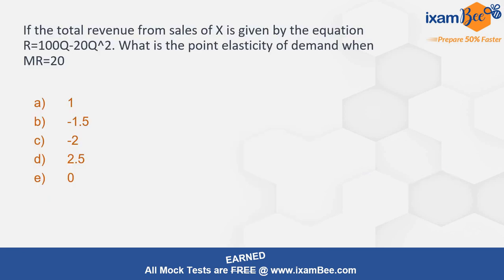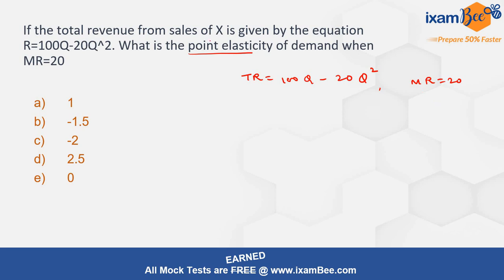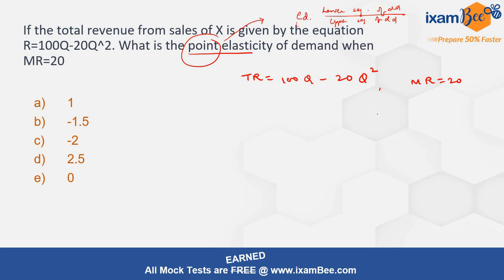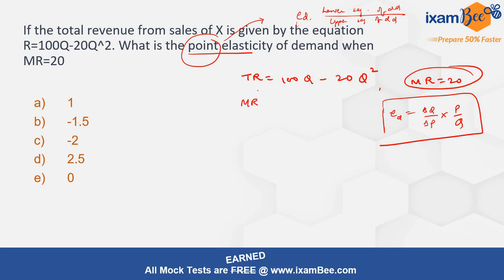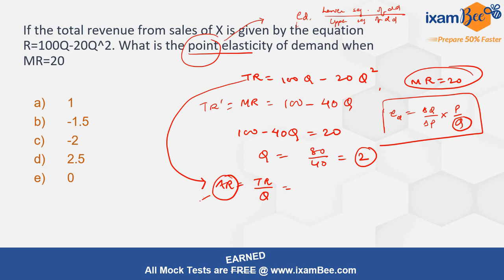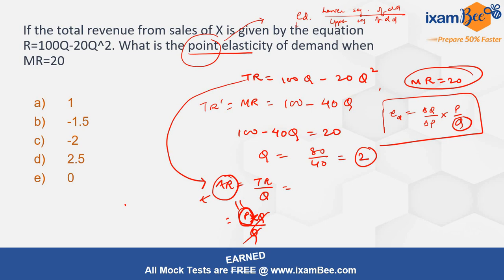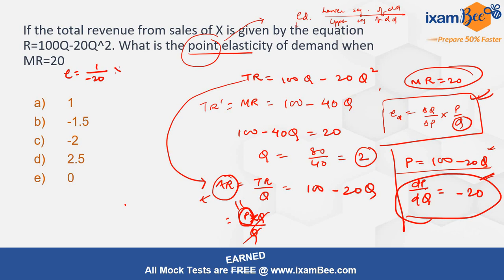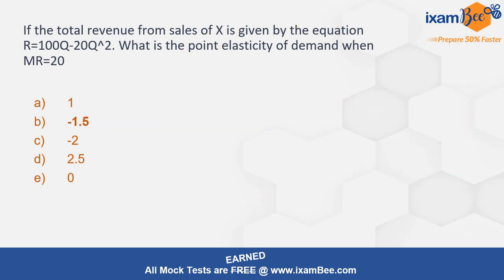RBI DEPR 2023 Phase 1 | 50 days 50 Questions for RBI DEPR Phase 1 | Day 45 | By Aditi Mam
RBI Grade B DEPR exam is conducted every year. Watch the video to know whether you only need to refer to the books prescribed by RBI? Also, ixamBee has added a preparation guide for DEPR preparation